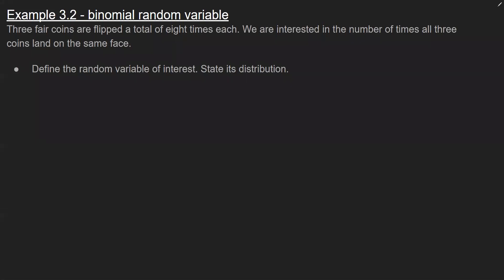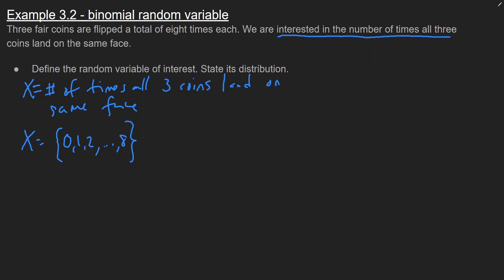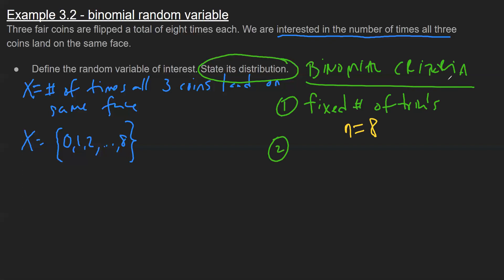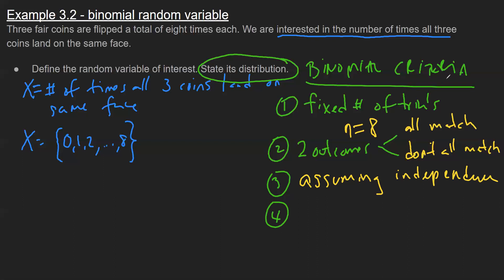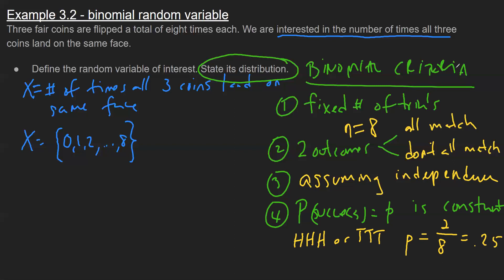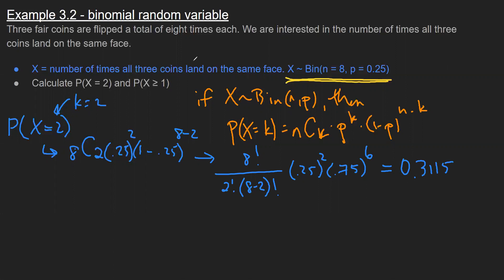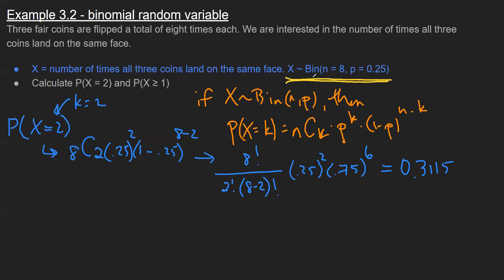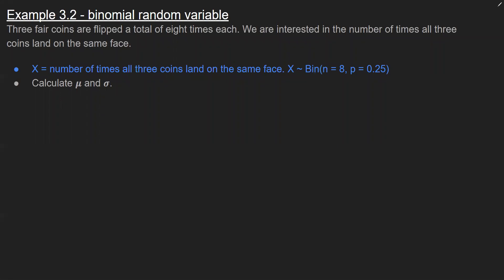Binomial Random Variable: Fair Coins - PSTAT 5A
BP works out a Binomial example involving fair coins.

Contents:
0:00 Introduction
1:55 Binomial Criteria
6:20 Binomial probability
11:10 Binomial mean and standard deviation